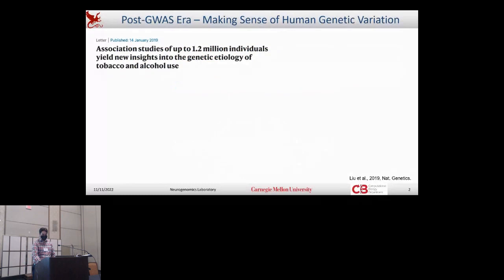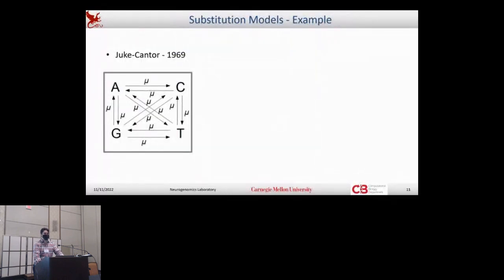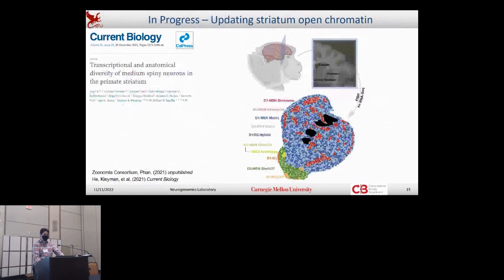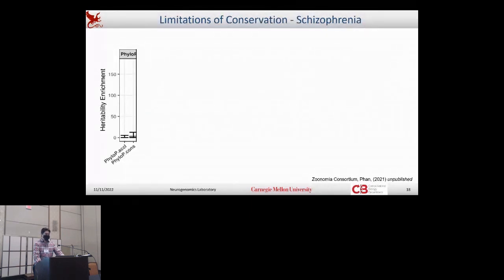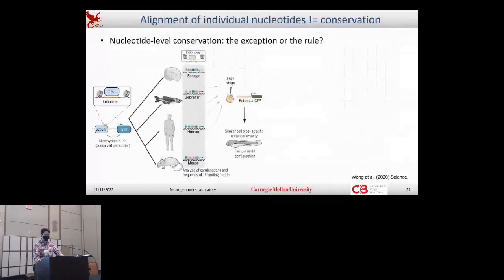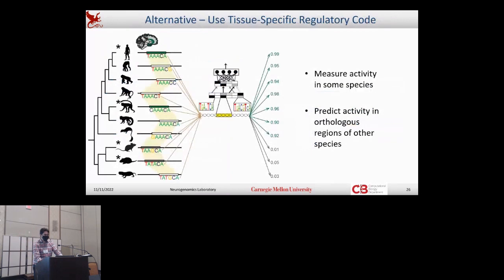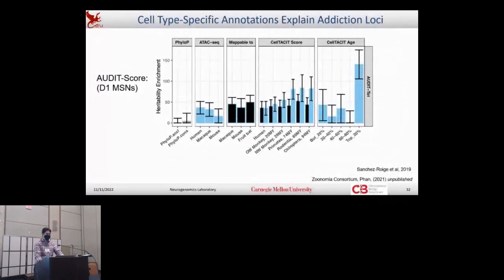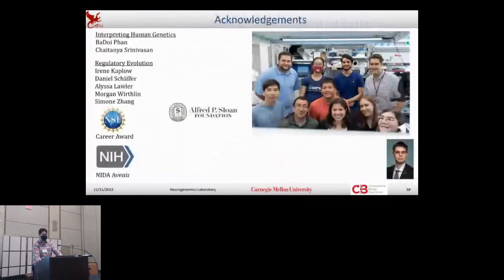Improving the power of fine-mapping regulatory variants... - Andreas Pfenning - RSG - RSGDREAM 2022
Improving the power of fine-mapping regulatory variants by combining cell type-specific epigenetics with comparative genomics - Andreas Pfenning - RSG - RSGDREAM 2022